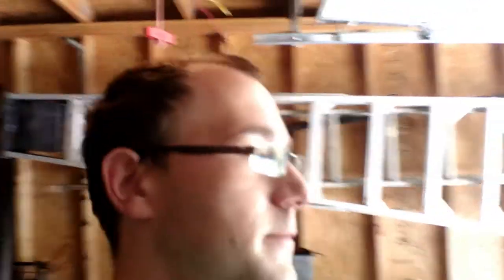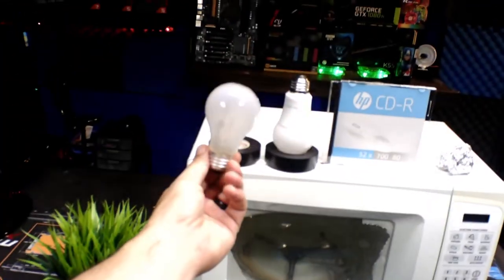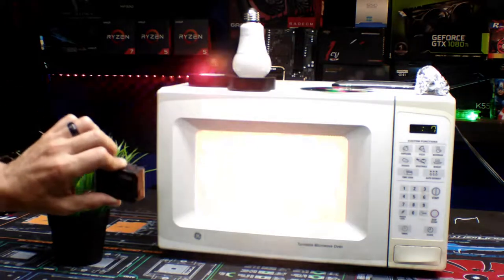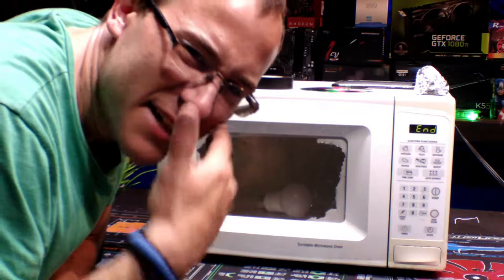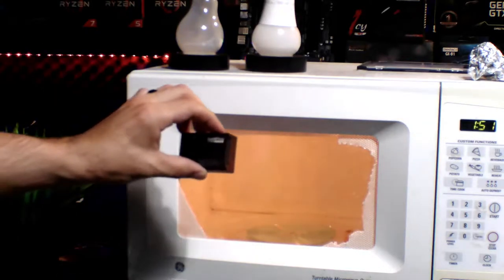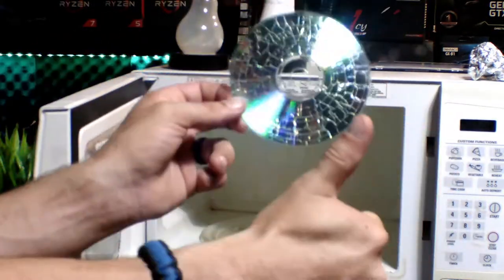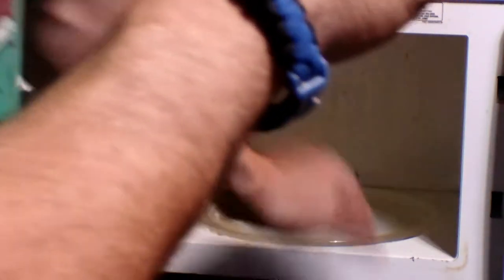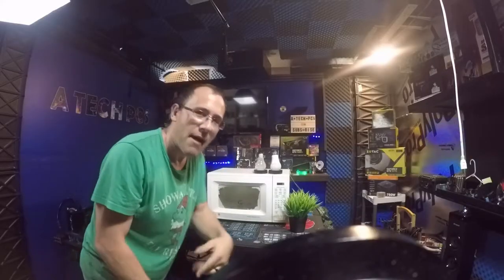WHAT NOT TO PUT IN THE MICROWAVE !!!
subscribers lets put some random stuff in the microwave and see what happens. DROP US A LIKE !!**